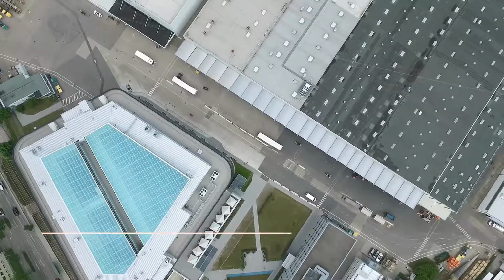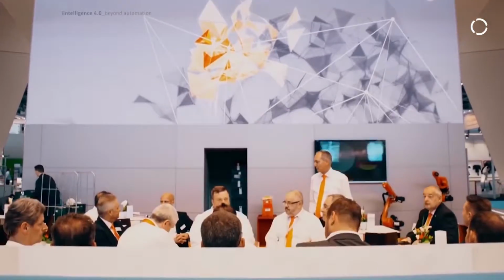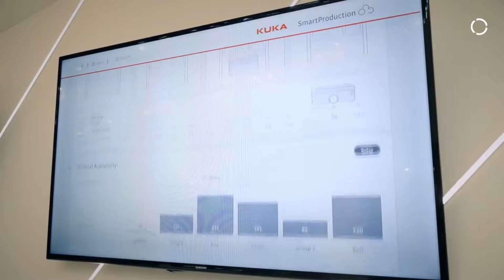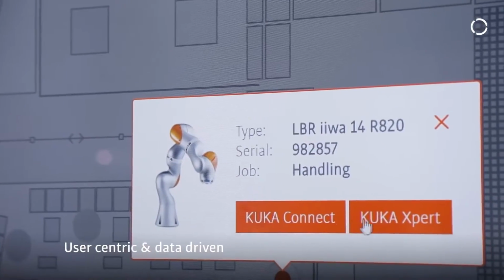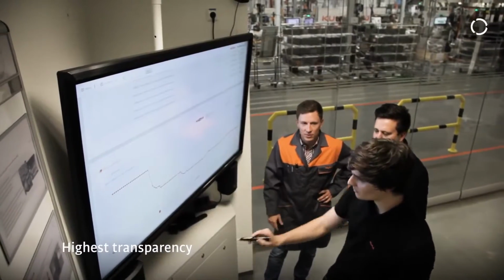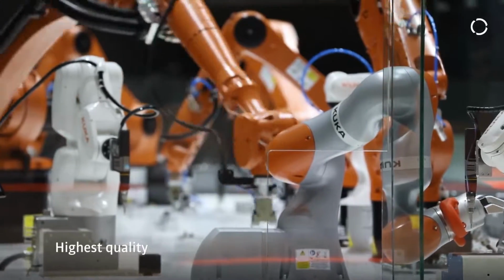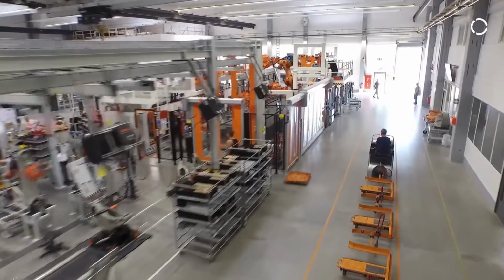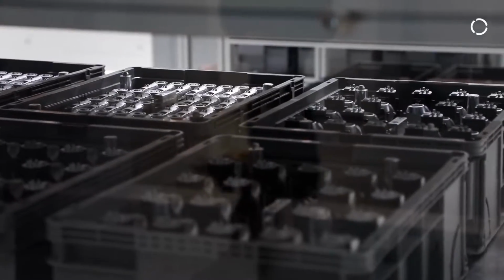Kuka The Heart Of Smart Factories The Future Of Production